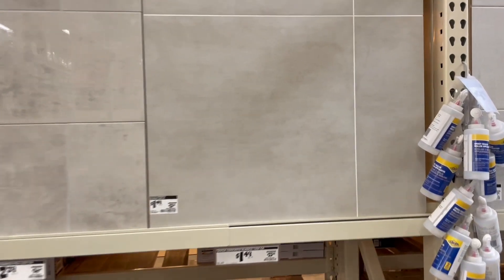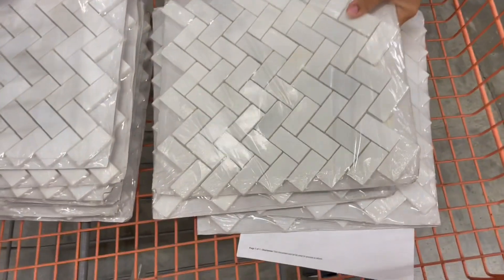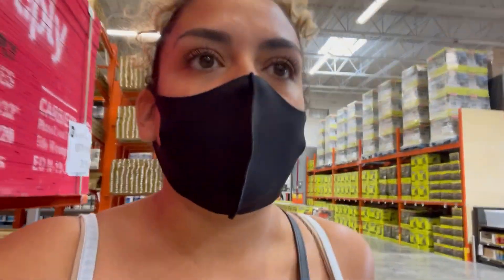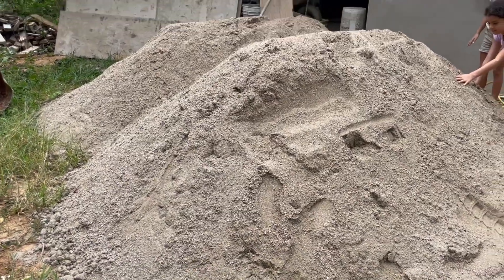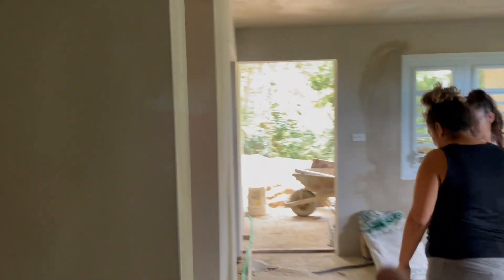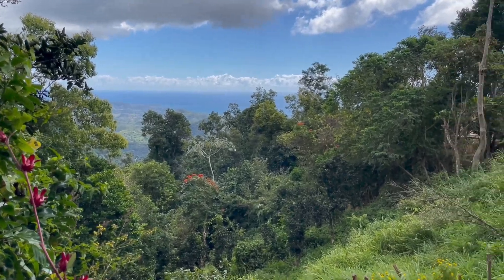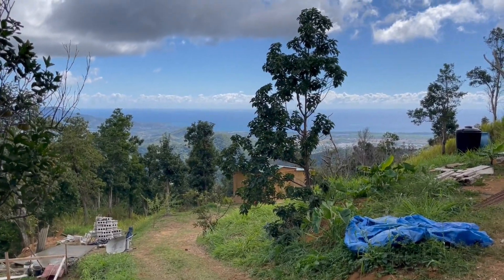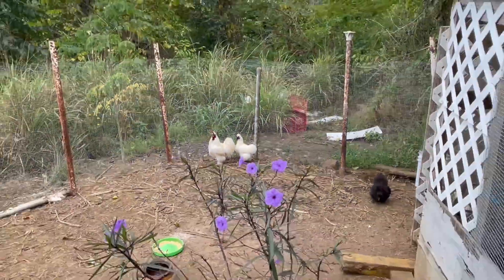Off- Grid Home | Puerto Rico | Update | Floors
From the City to soon living off-grid in the mountains of Puerto Rico

IG @JELAsArk JELAsArk​​​​ PuertoRico​​​​ Homestead​​​​ offgrid​​​​ OffGridLivinginPuertoRico​​​